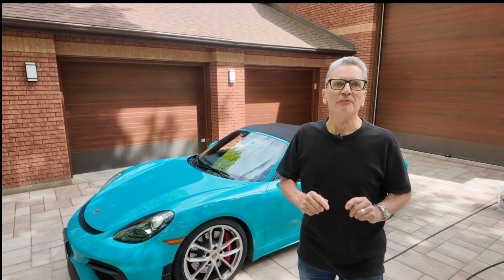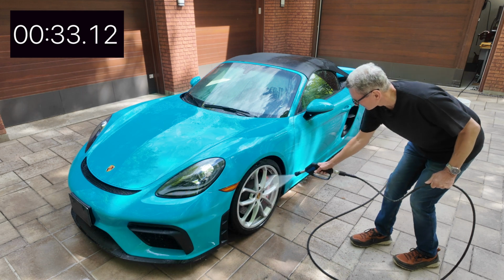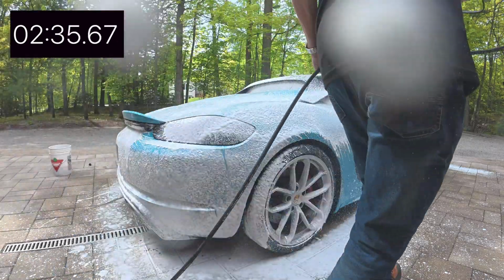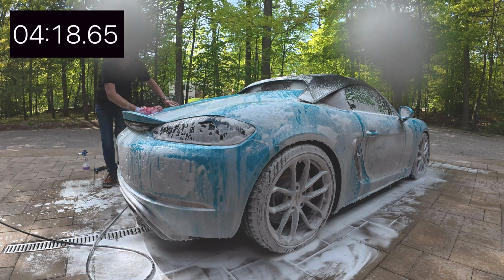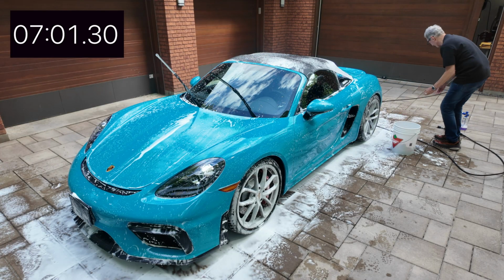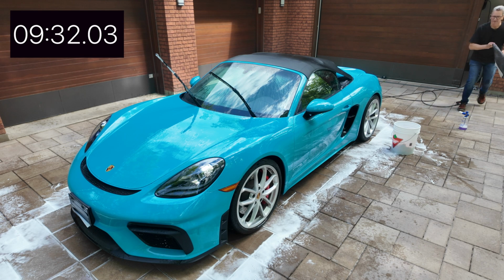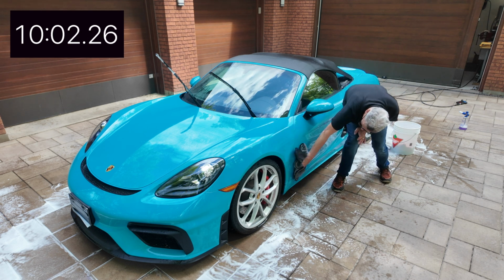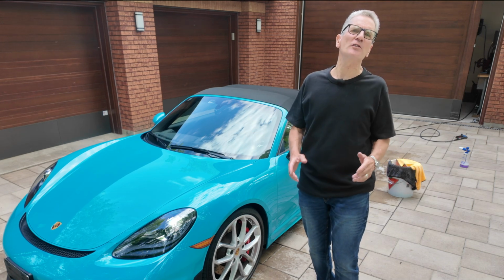Can I Really WASH My CAR in JUST 10 Minutes?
😁 Learn how to quickly wash your Porsche in just 10, no 13 minutes without causing any damage! In this video, I'll show you my fast and effective car washing technique that's gentle on the paint and gets the job done in no time. From prep to rinse, I'll walk you through every step of the process, sharing my top tips and tricks for a damage-free clean. Whether you're a busy Porsche owner or just looking for a quick and easy way to keep your ride looking its best, this video is for you! So, what are you waiting for? Hit play and let's get started!

OG Spec Mosmatic Nozzle Assembly 40 Degrees 4.5 Orfice

MJJC Foam Cannon S V3.0
USA (Amazon)

Adams Ultra Foam Shampoo
USA (Amazon)
Canada (Amazon)
Gtechniq WM2 Microfibre Wash Mitt
Canada (Amazon)
USA (Amazon)

The Rag Company - The Gauntlet Microfiber Drying Towel
Canada (Amazon)
USA (Amazon)

Chemical Guys Microfiber Towels
USA (Amazon)
Canada (Amazon)

Chapters
00:00 – Introduction
00:43 – How Dirty?
01:06 – PreRinse
02:31– Foam Wash
03:45 – Contact Wash
06:35 – Rinse
07:59 - Dry
10:09 – Results
10:44 – Tips for a Better Result

1) LET’S CONNECT!

2) CONTACT!